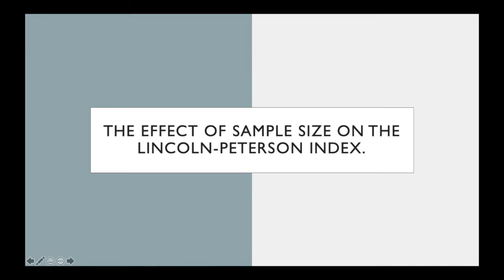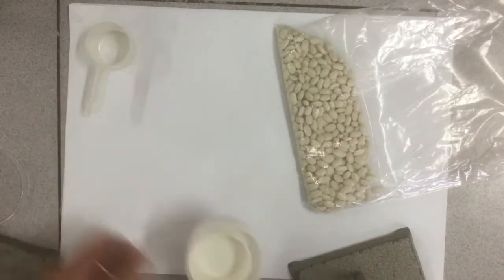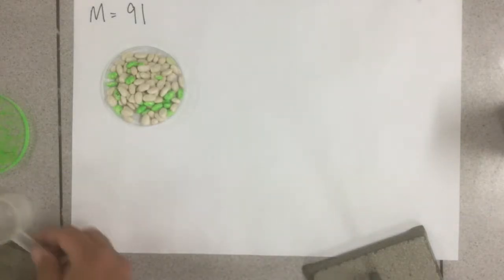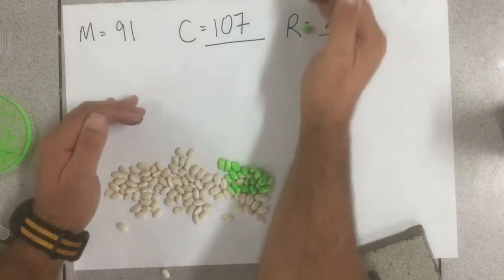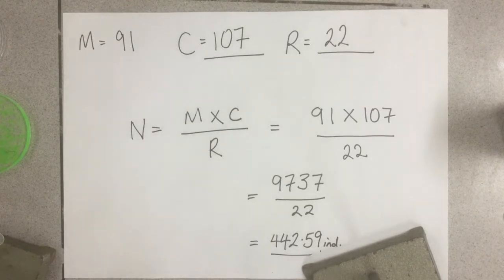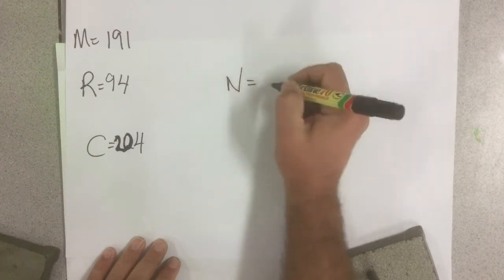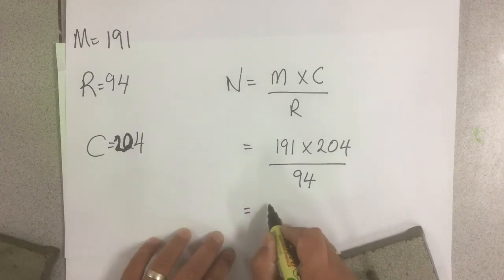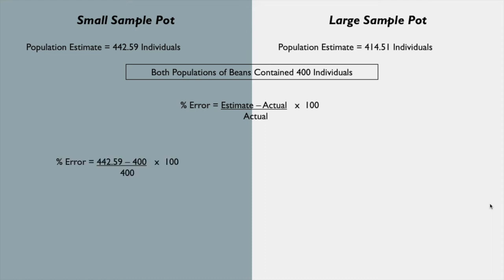Effect of Sample Size on the Lincoln Peterson Index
Video of a practical for Year 11 Biology